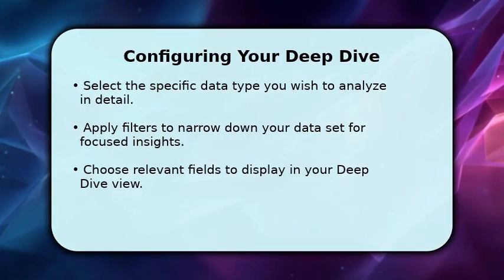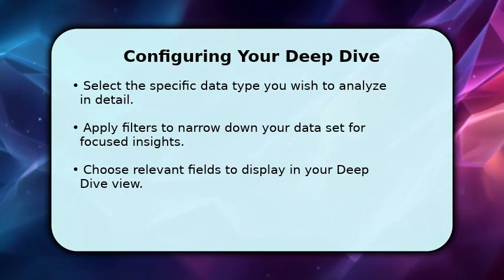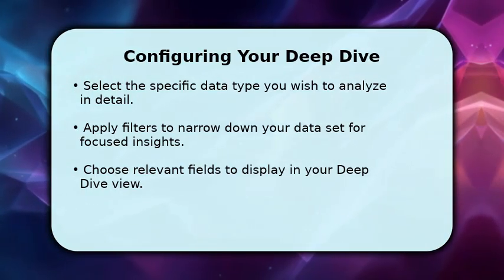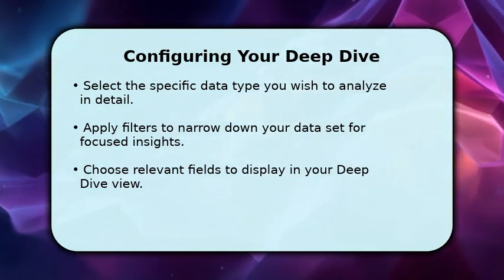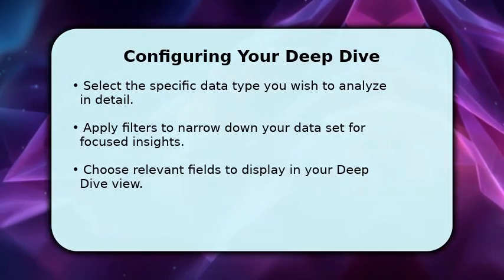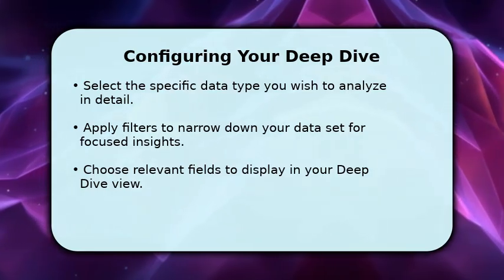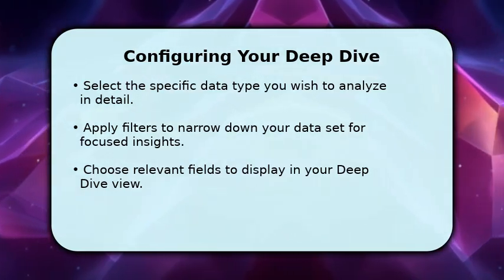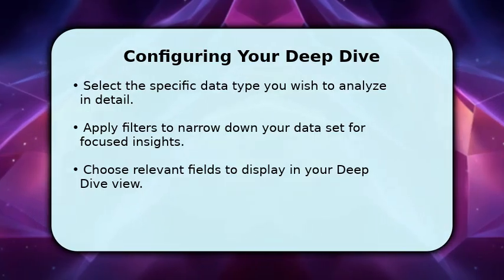How to Use Bubble Deep Dive 2025 - Easy Guide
▸ (t) Learn how to get the most out of Bubble Deep Dive 2025 with this easy-to-follow guide. Discover the features, tools, and techniques you need to master Bubble Deep Dive 2025 and take your skills to the next level. From beginner-friendly tutorials to advanced tips and tricks, we've got you covered.

Bubble Deep Dive 2025, how to use bubble deep dive, bubble deep dive tutorial, bubble deep dive 2025 guide, mastering bubble deep dive